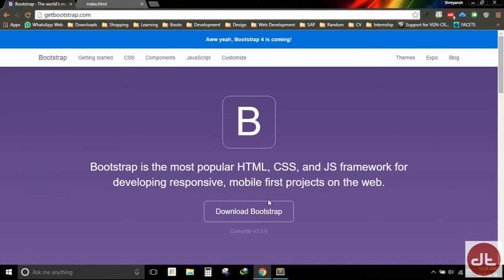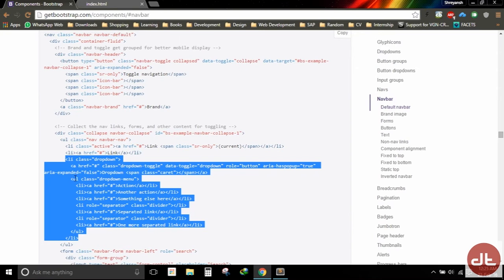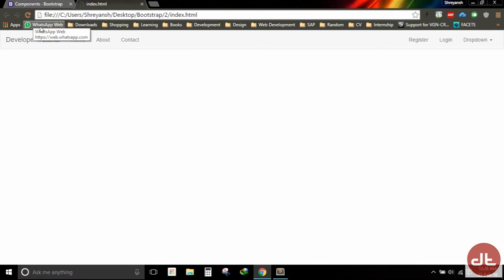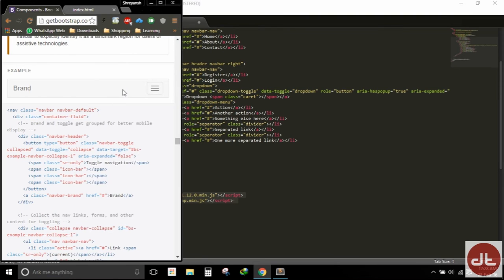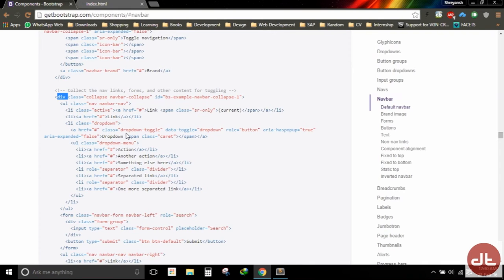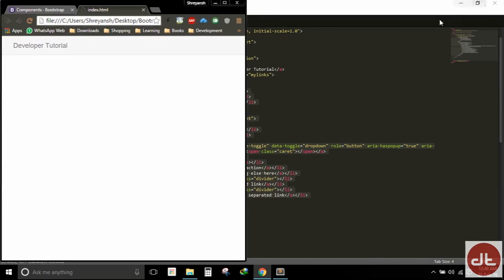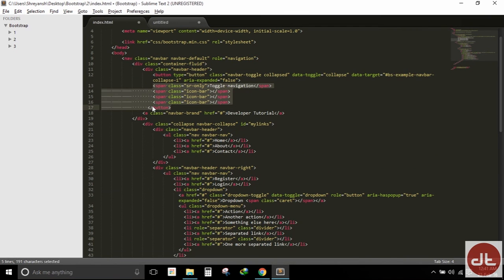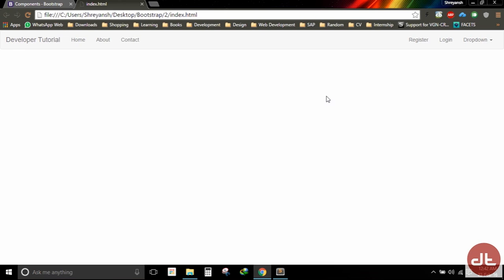Learning Bootstrap - Adding Header & Navigation Bar [Part 2]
This video explains various components of Navigation bar and also how to add Navigation Bar and Header to our website or HTML file using Bootstrap.